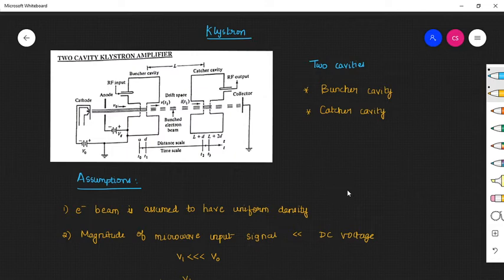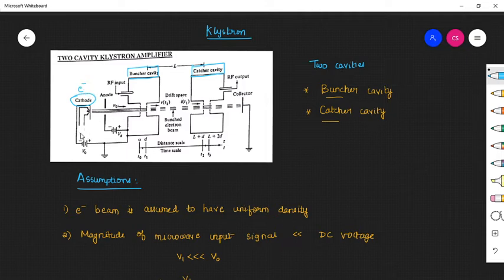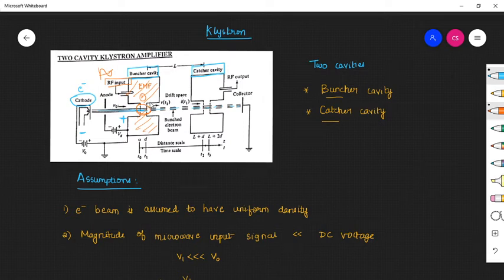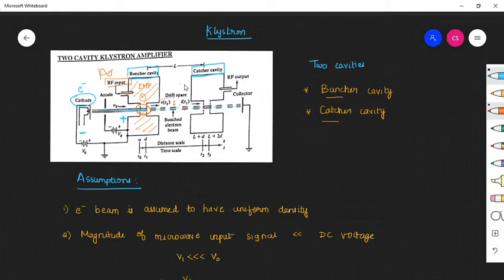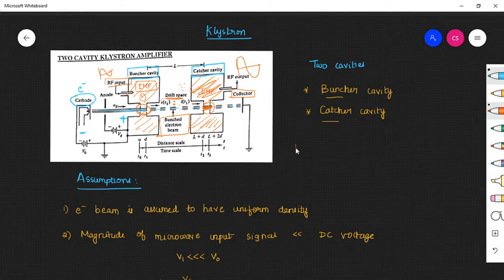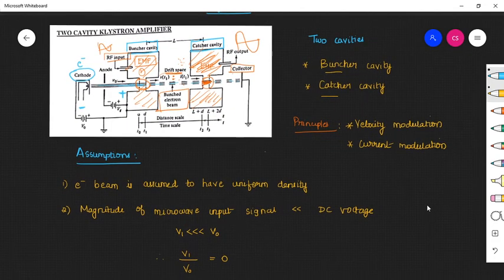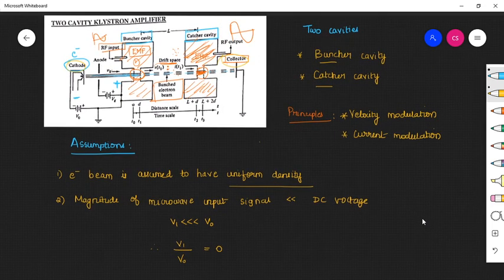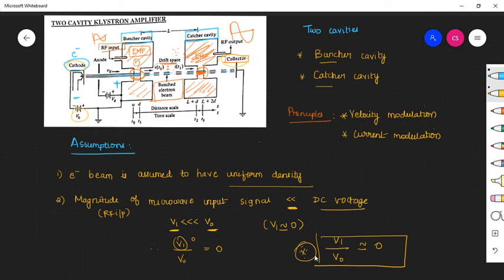TWO CAVITY KLYSTRON - PART I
Schematic and Working principle